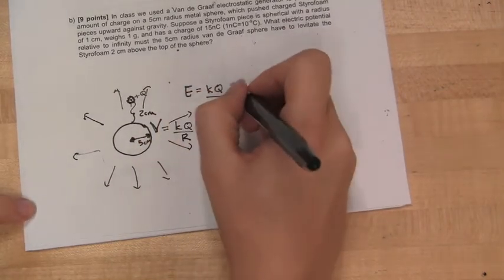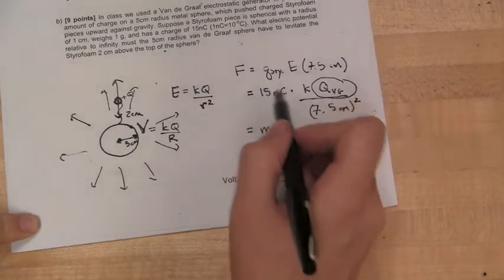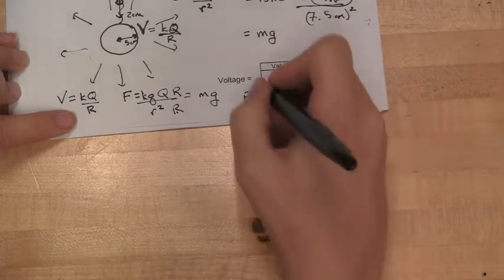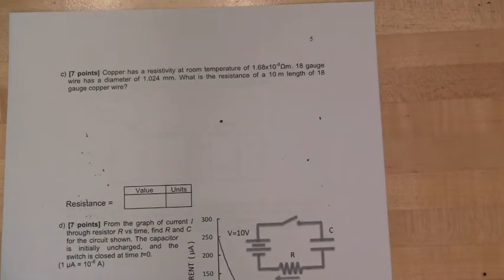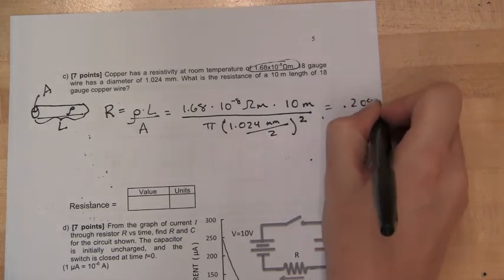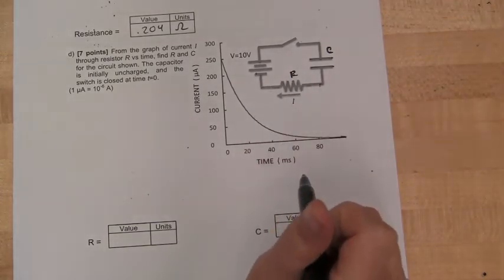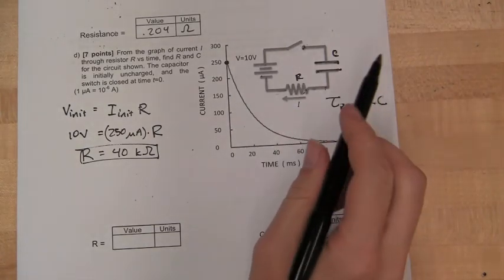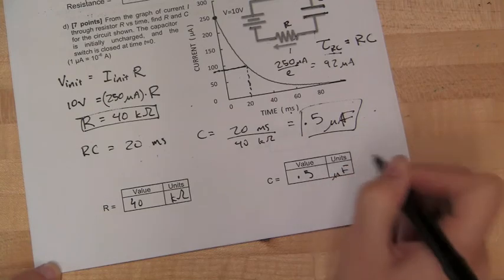REVIEW Exam 2, Problem 2